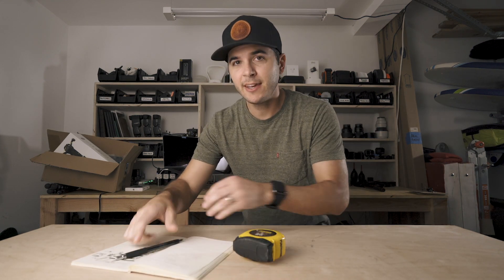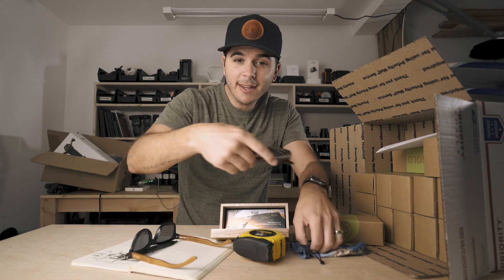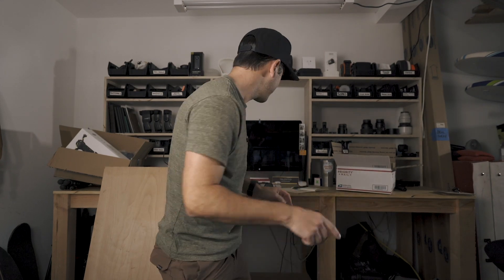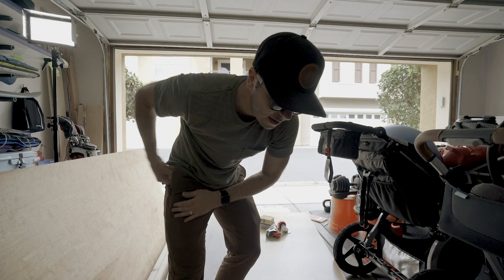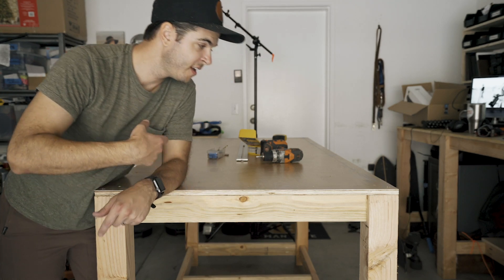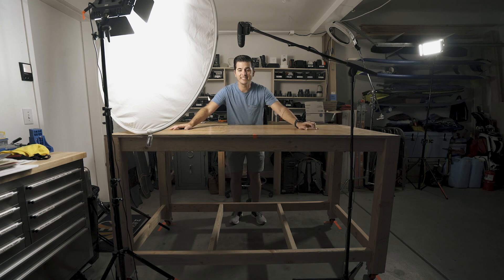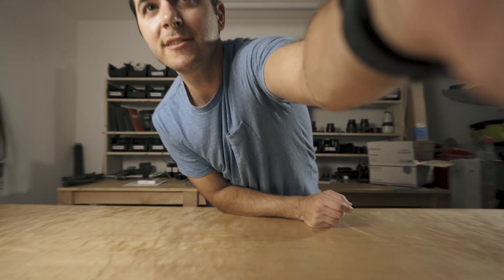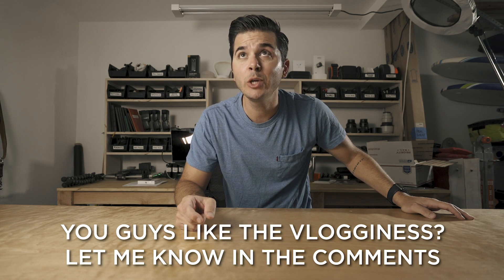My NEW YouTube setup - A vlog for FUNSIES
Finishing up my YouTube setup with a table build! Filmed it for funsies.